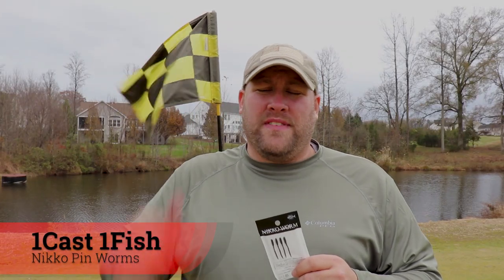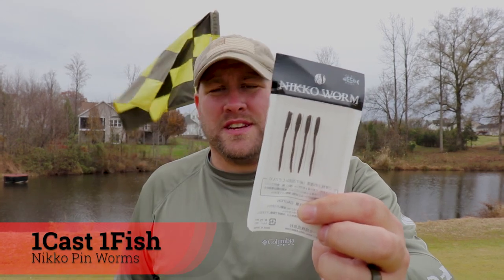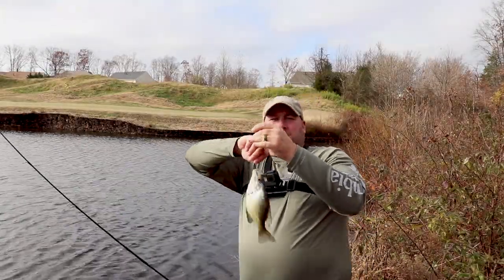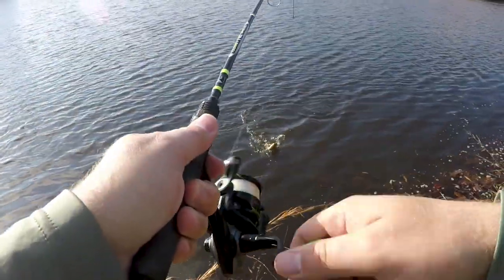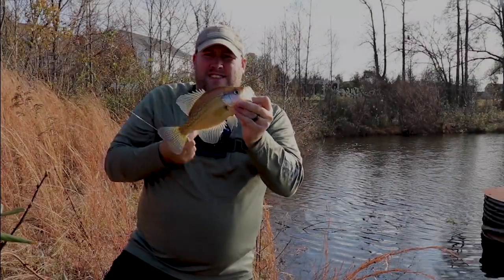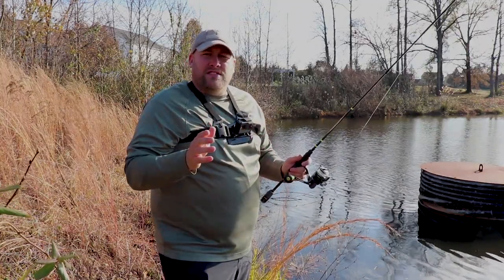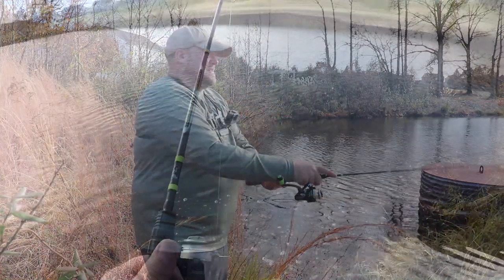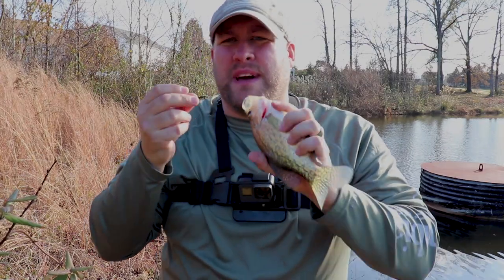Winter Crappie with Nikko Pin Worms | Golf Course Fishing For Crappie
Fishing the local golf course pond...while golfers are golfing.  Back at it again with the Nikko Pin Worms slaying the winter golf course Crappie bite.

Baits Used: Nikko Pin Worms
Brown W/ Gold Flake
White/Glow in Dark
Pink/Glow in Dark
Clear W/ Silver Flake
White Pearl
Watermelon W/ Red Flake

Panfish Reels:
LEWS Mach 2 Spinning MH2-100
Pflueger Trion Spinning TRI20X

Camera Equipment:
Go Pro Hero 5
GoPro Hero 5/6 Charger + Extra Battery
GoPro Hero 5/6 Battery Extra

Cannon Rebel SL2 DSLR
Rode Video Micro Mic